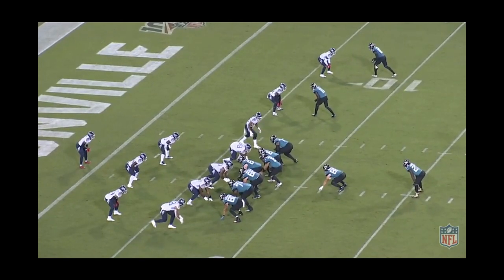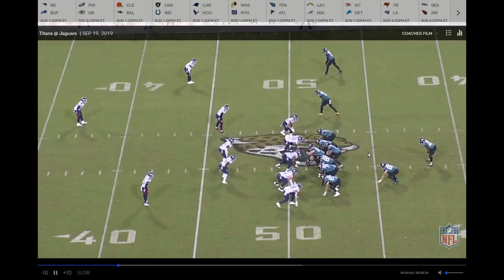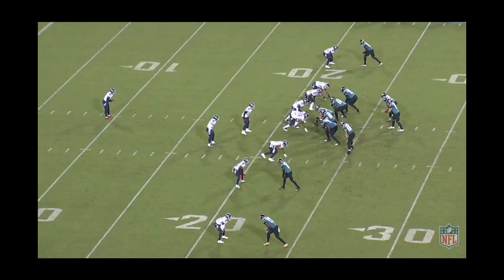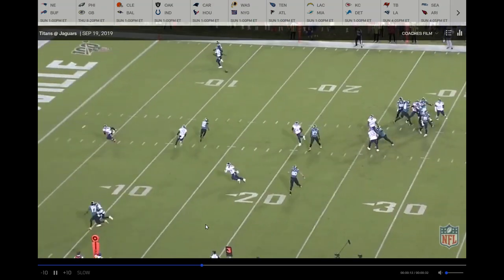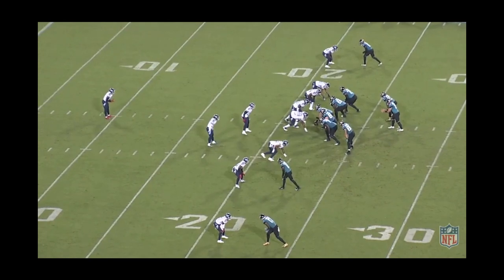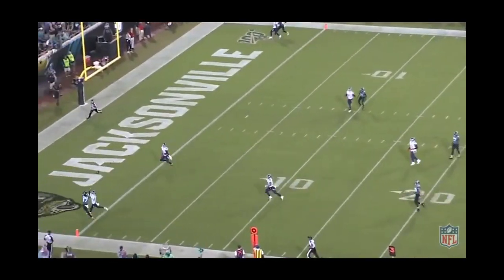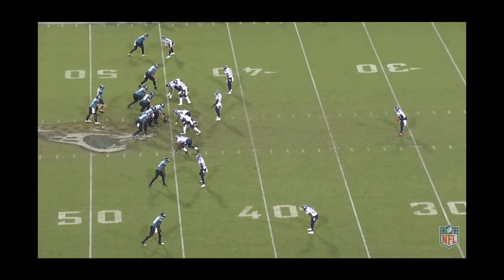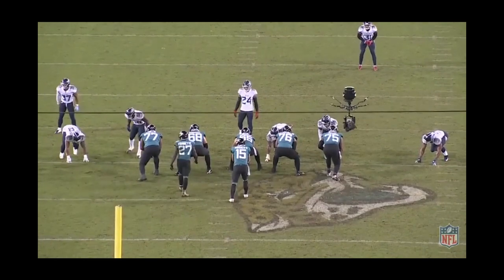Gardner Minshew Film Breakdown vs Titans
This is a brief film breakdown from the Jaguars week 3 TNF Game vs the Titans. Specifically, this breakdown focuses on Gardner Minshew's offensive performance.